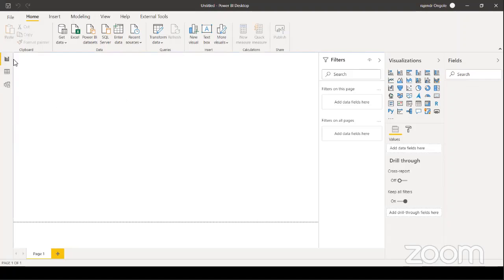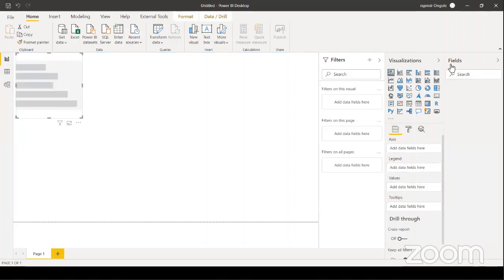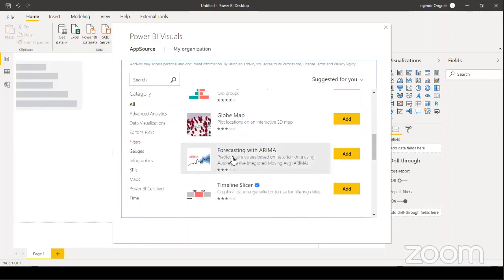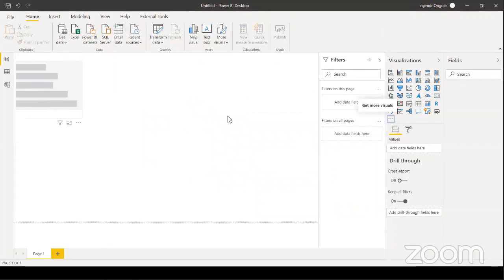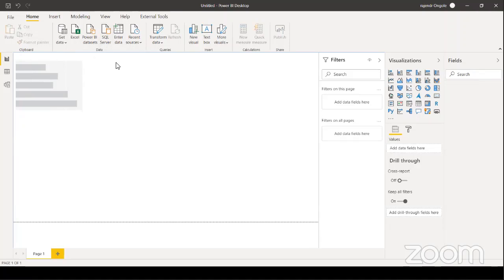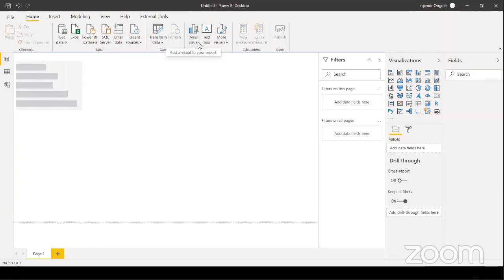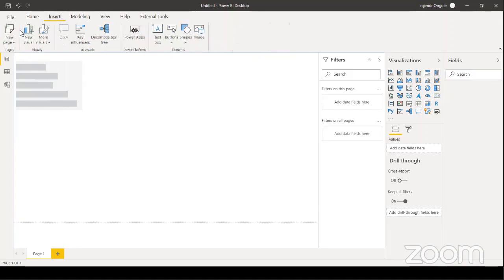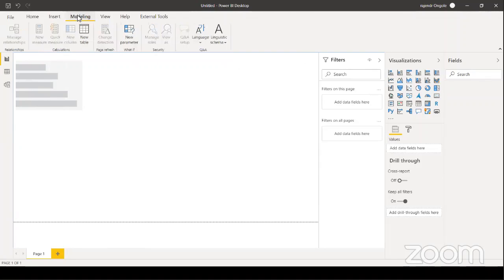Workshop-6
Hi Friends,